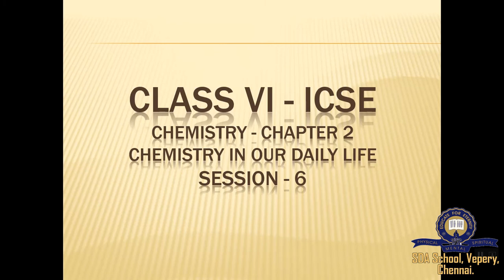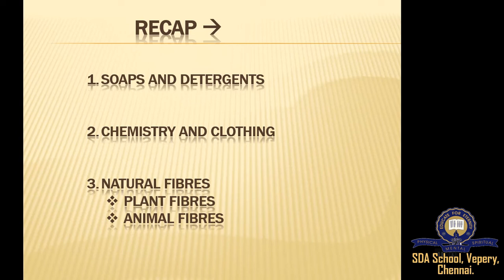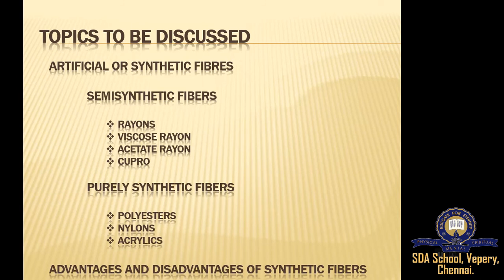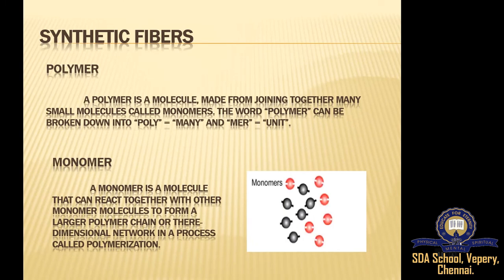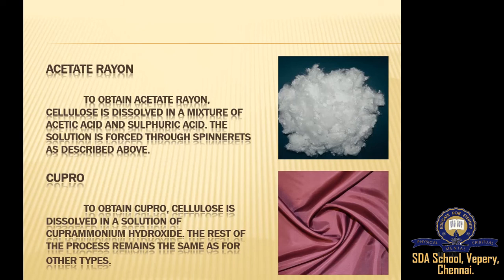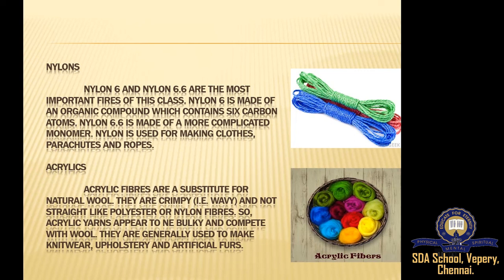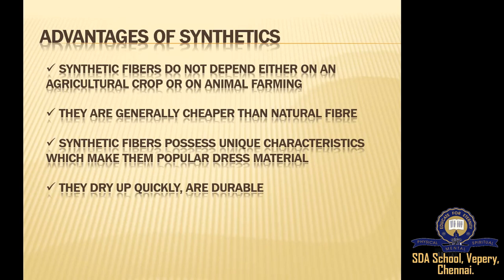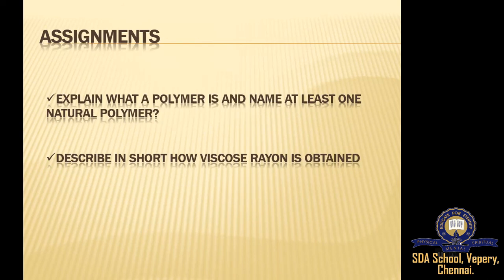Class 6/ICSE/Chemistry/Chapter 2/Session 6